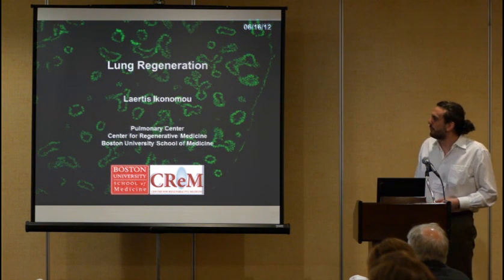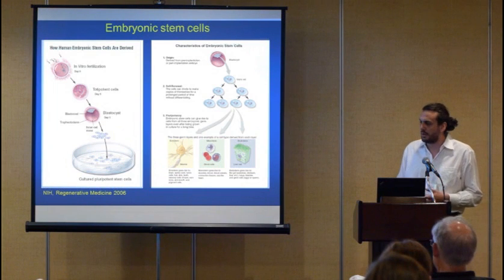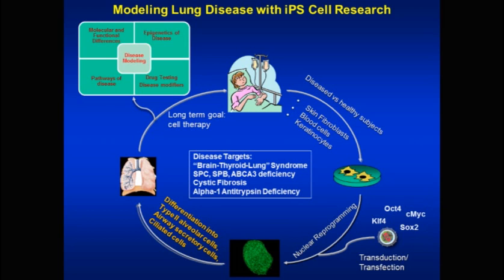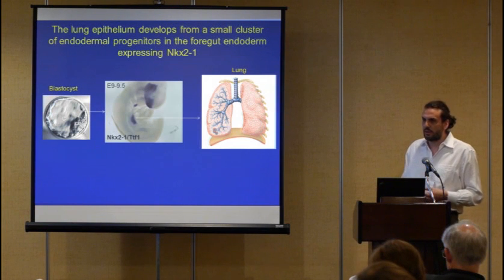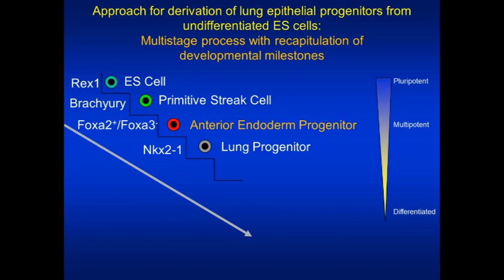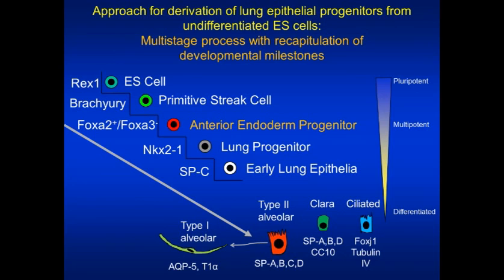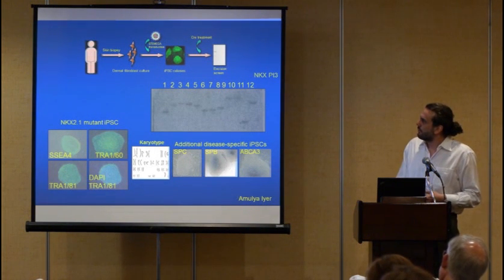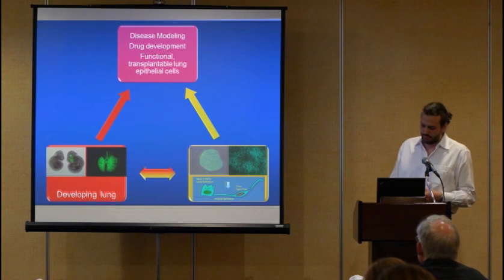5.2.1 Future of chILD Research - Lung Regeneration - Youtube_480P